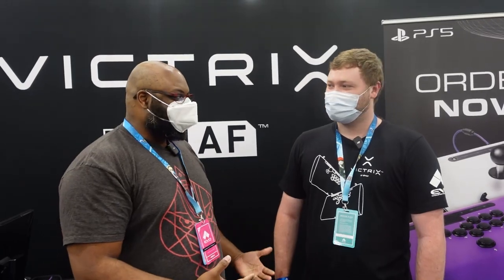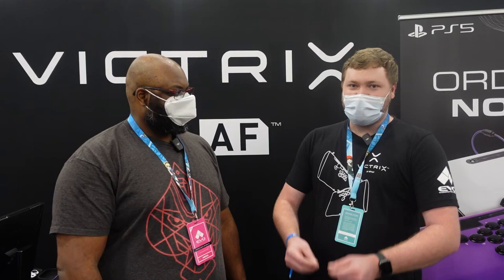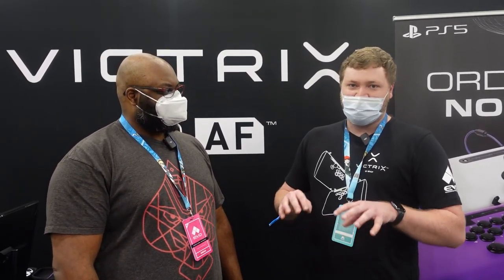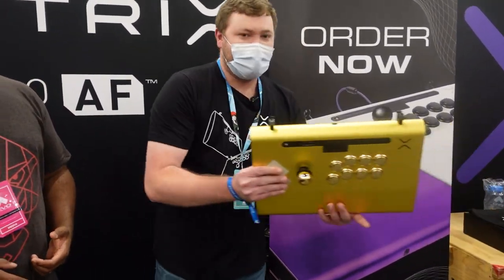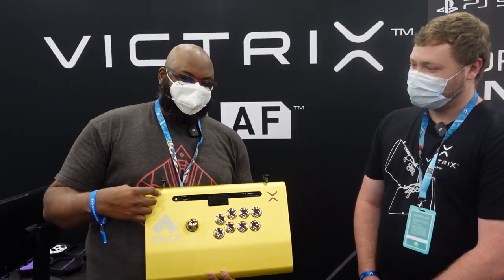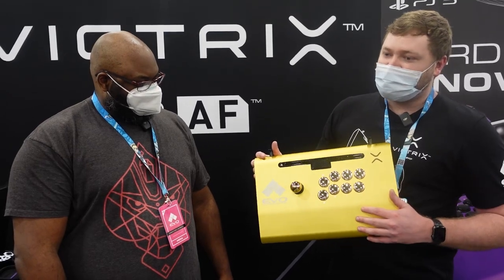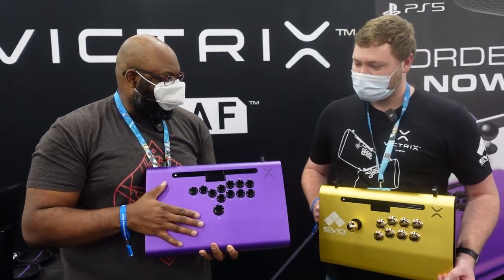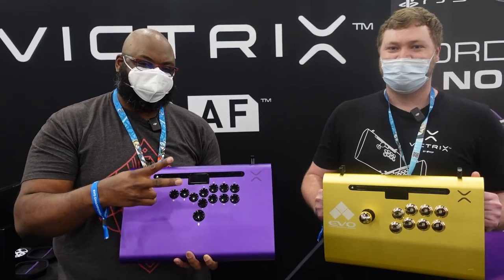We Won The Coolest Piece of Gear of Evo 2022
We talked to the amazing folks from Victrix at Evo2022 to talk about their amazing new Pro FS arcade stick!

Huge shout out to Eli Harris for his amazing VO work in our show intro.